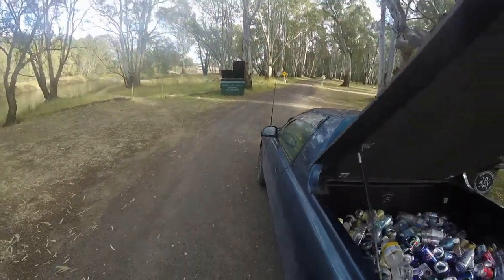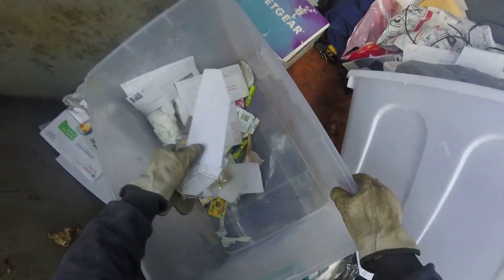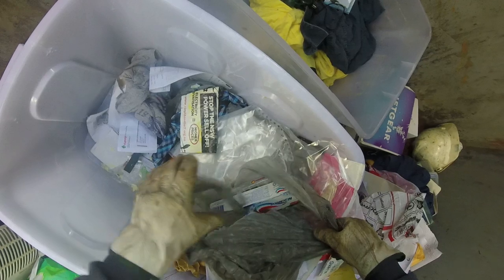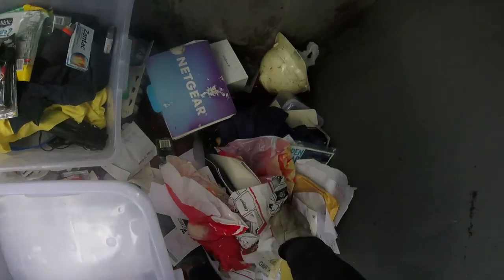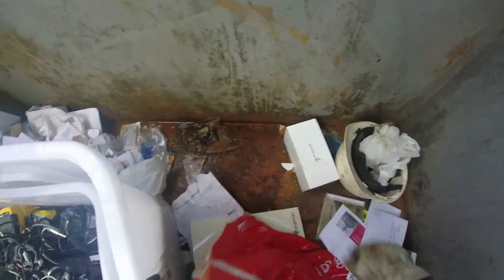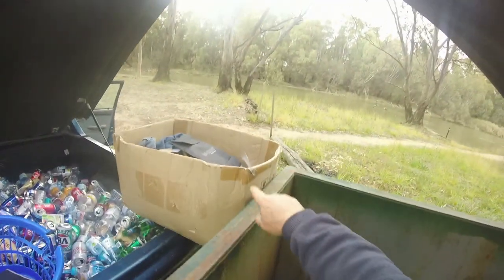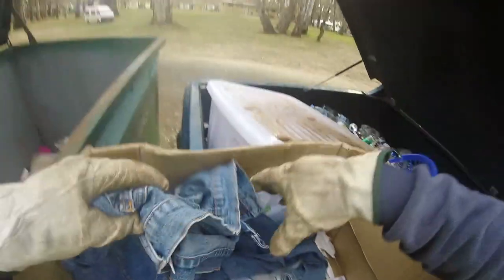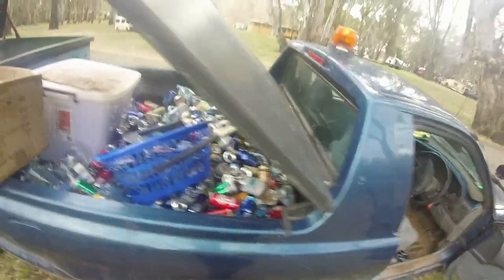DUMPSTER DIVING/BIG HAUL PART 1/GOODY'S GOODY'S GOODY'S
We had a vistor and we found things that should not have been thrown in in the the skip bin.